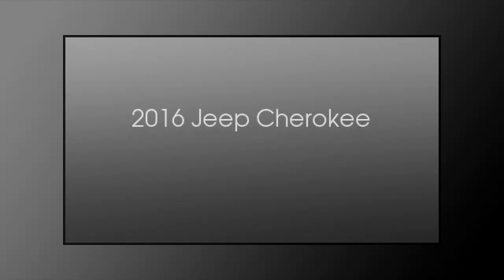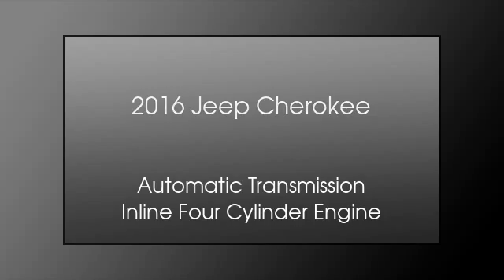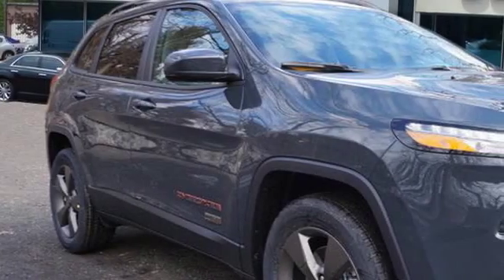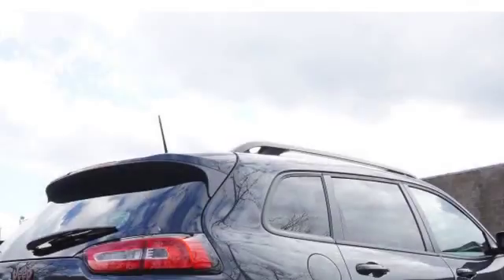2016 Jeep Cherokee